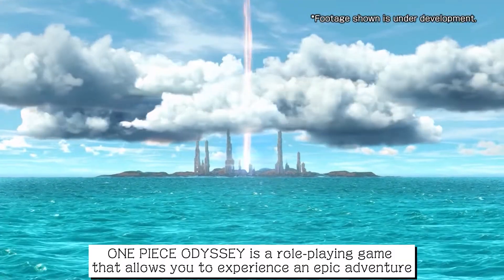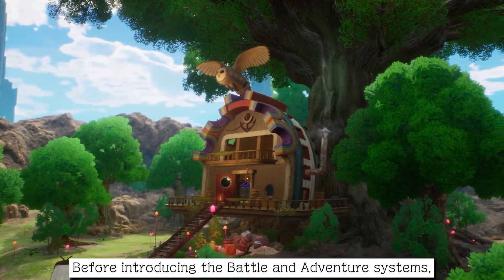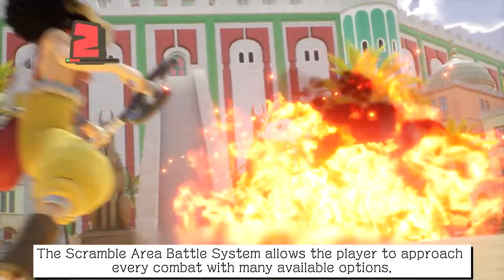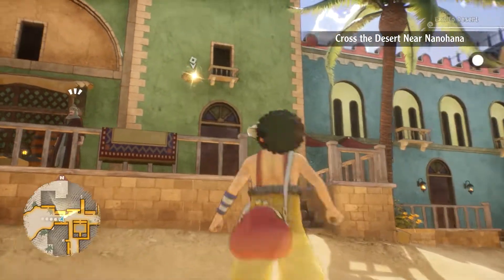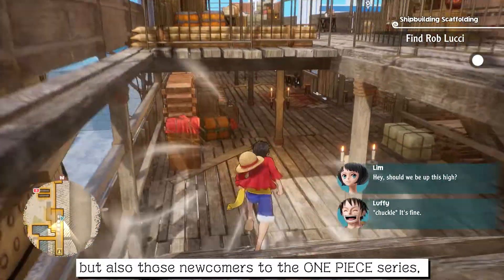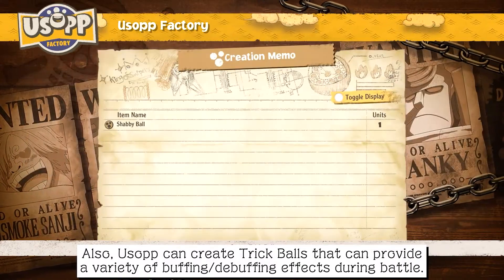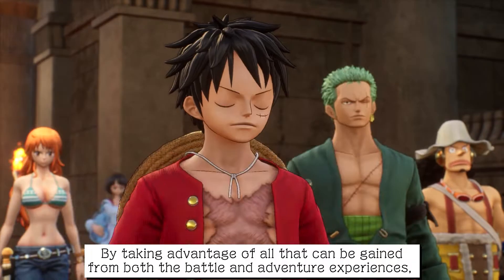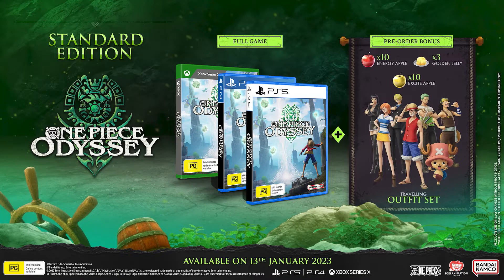ONE PIECE ODYSSEY | System Trailer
A final in-depth overview of the next ONE PIECE RPG before its release.

Get ready for an immersive experience, unique game systems, and many new challenges to overcome as the Straw Hat Pirates.